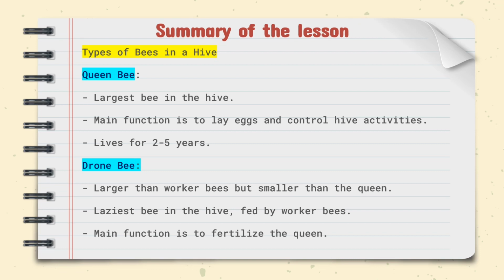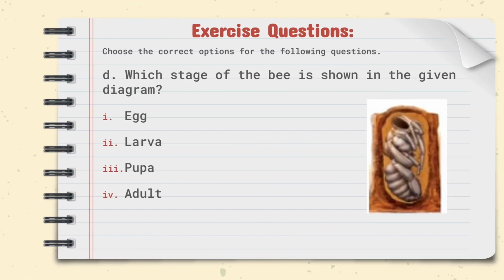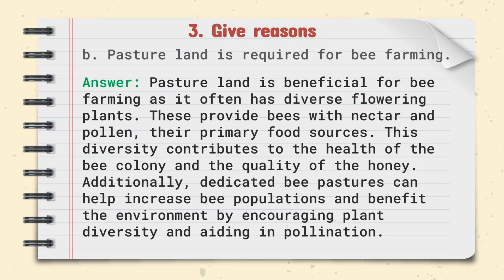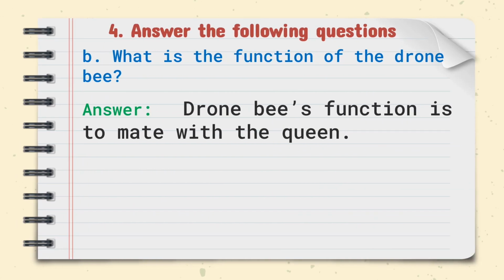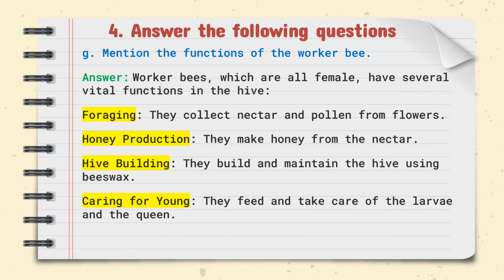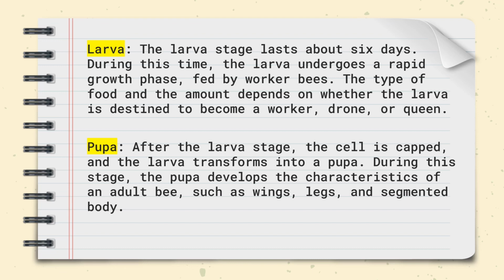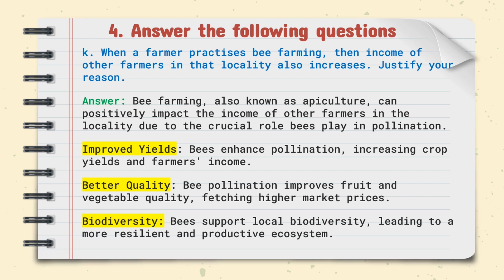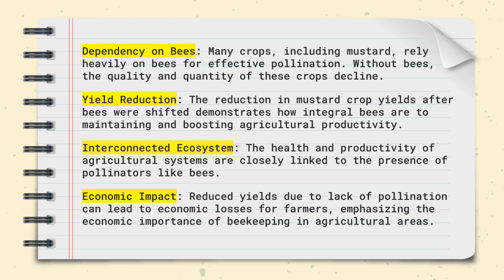Class 10 SEE || Lesson 3 Honey bee || Exercise